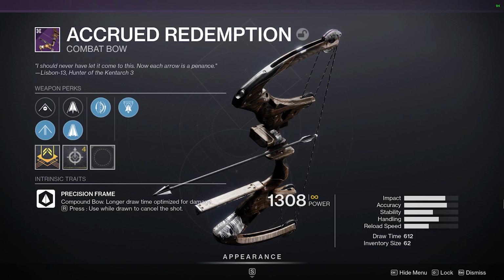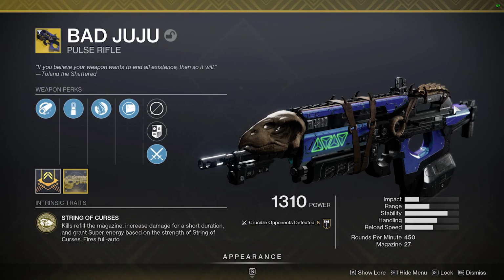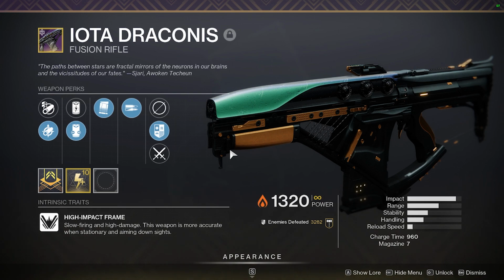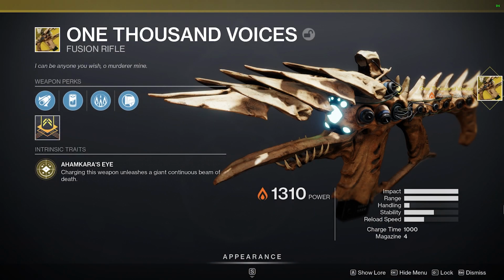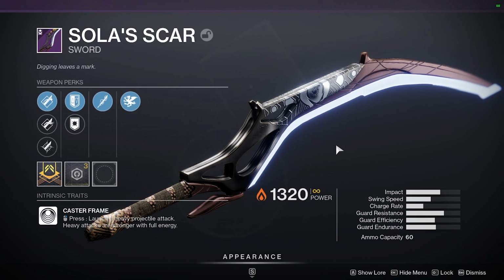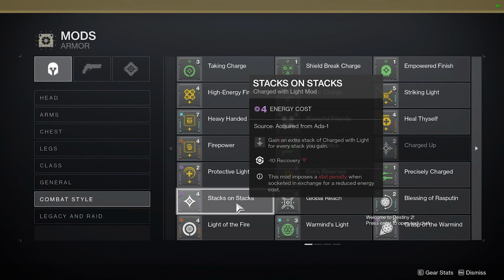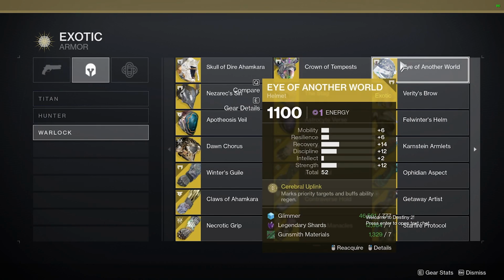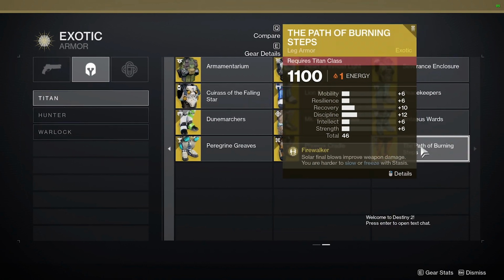Ultimate Simple Season 15 Grandmaster Guide!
As someone who has twice gilded their conqueror seal and plans to do it for a third time as fast as possible, this is what I will be bringing with me into grandmaster's tomorrow!